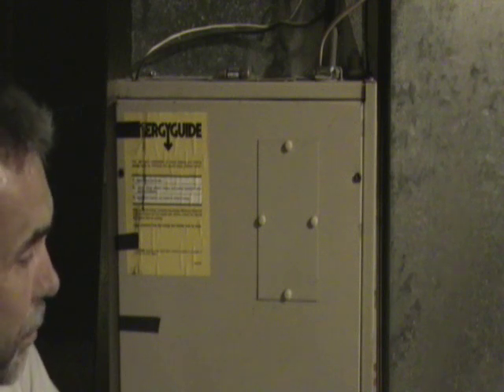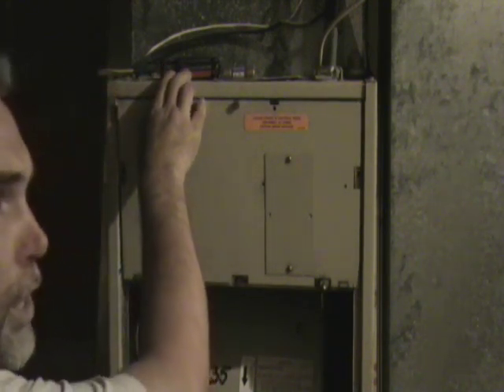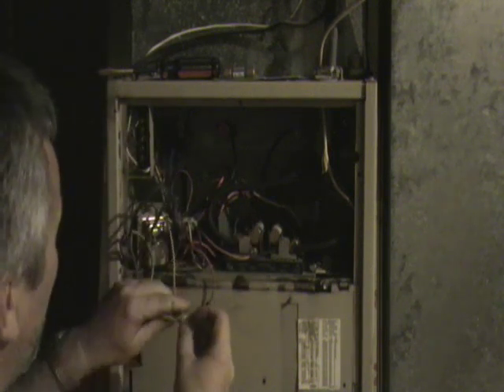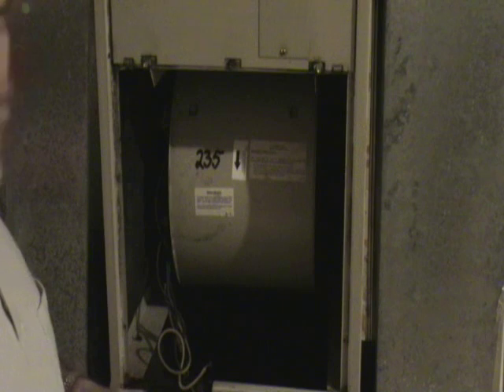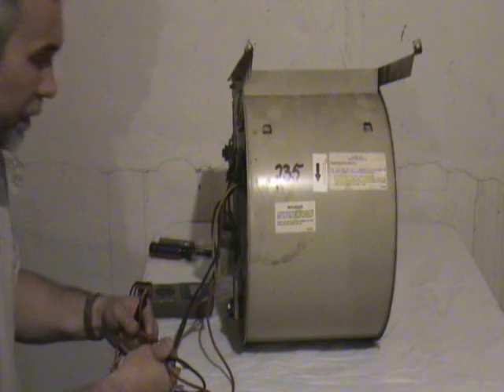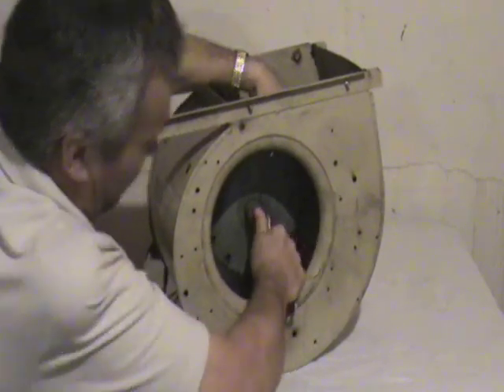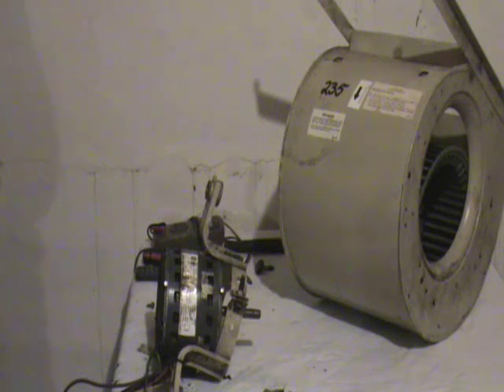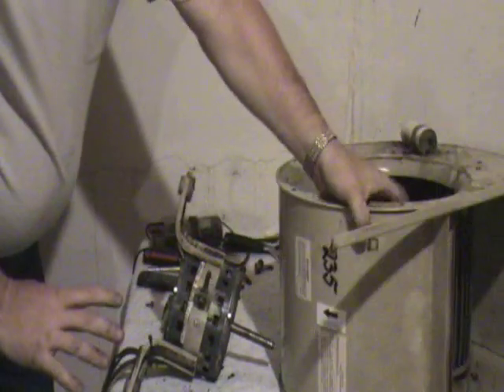HVAC For Beginners | Furnace Blower Motor Troubleshooting & Replacement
The blower motor is an essential component of your furnace, circulating warm air throughout your home to keep you comfortable during the colder months. If your furnace isn't blowing air or the airflow is weak, it's possible that the blower motor is malfunctioning. In this video, we'll guide you through everything you need to know about troubleshooting and replacing a furnace blower motor.

Become a member of the Friends of HvacRepairGuy and get priority response to your HVAC questions as well as customized recommendations for saving energy in your home. You will get a loyalty badge and be recognized as a valuable member of the community.